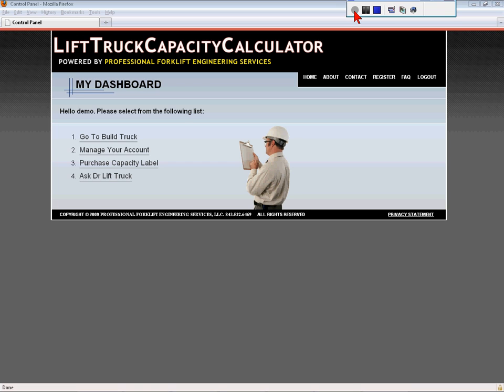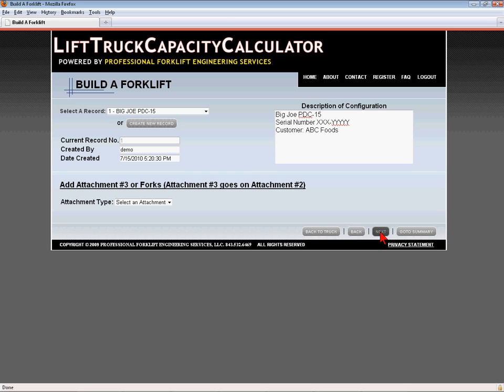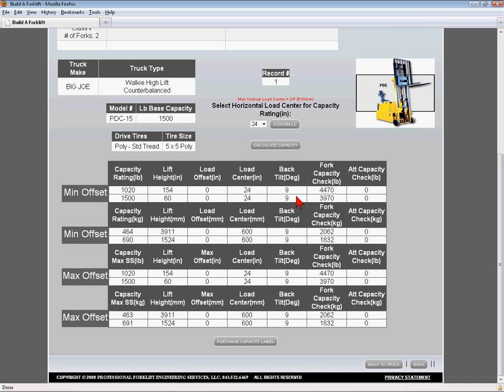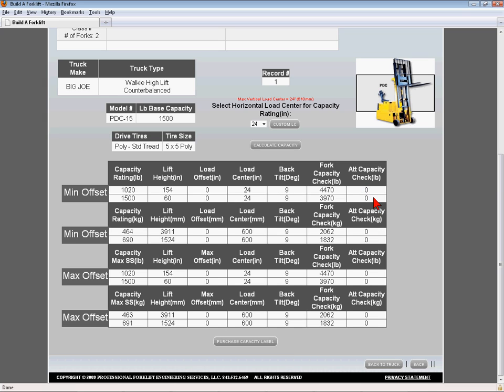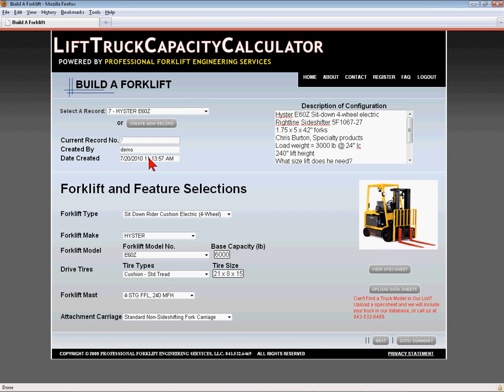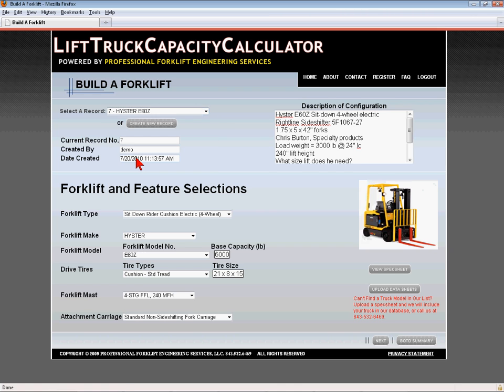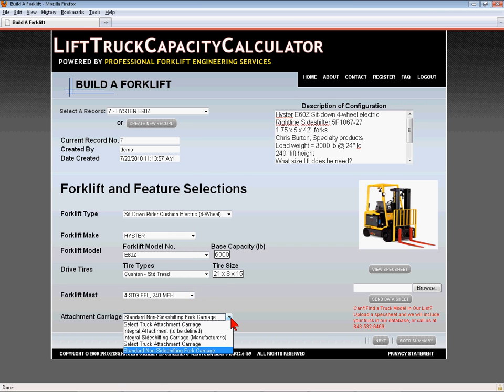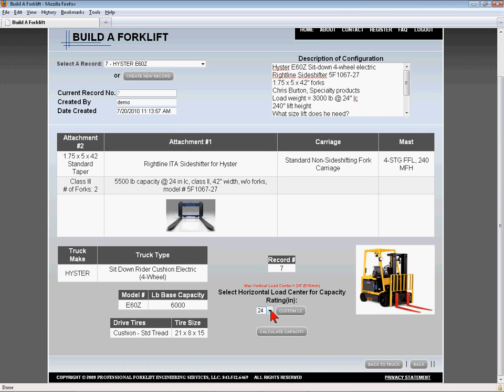Using Forklift Capacity Calculator | LiftTruckCapacityCalculator.com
Check a forklifts capacity rating for safe OSHA compliant working capacity on any forklift. Learn the basic functionality of the website and how to generate forklift capacity ratings.